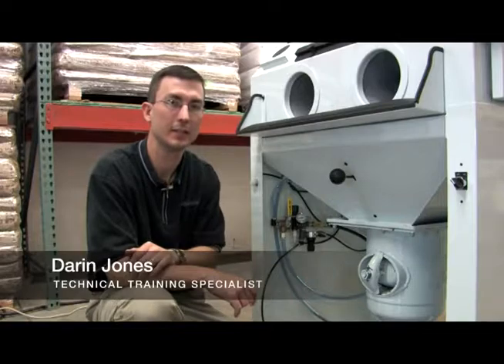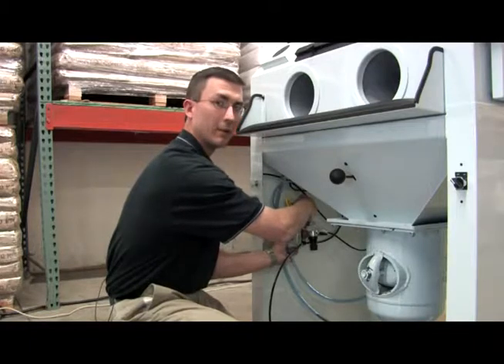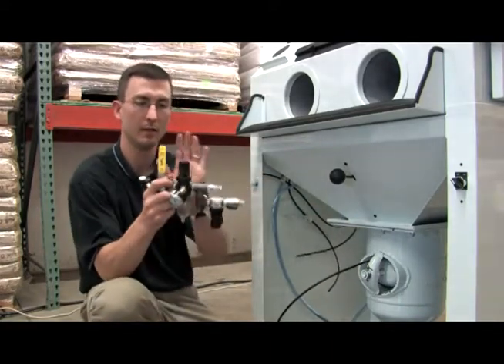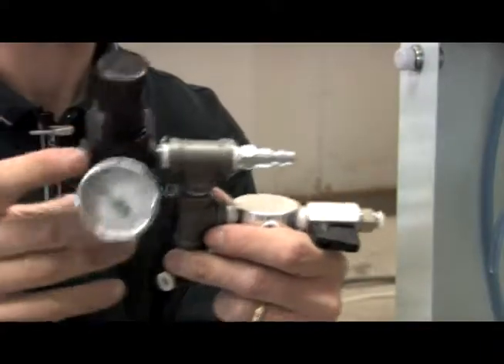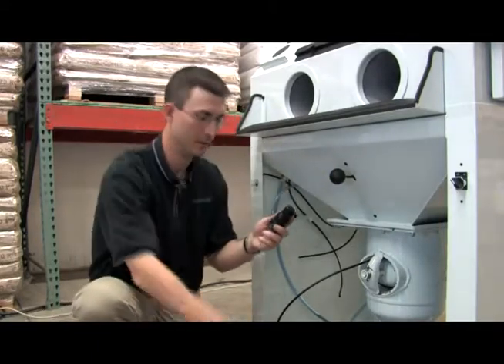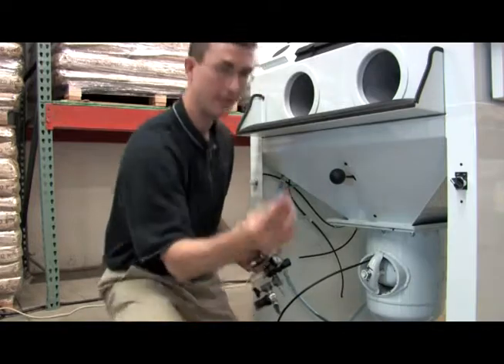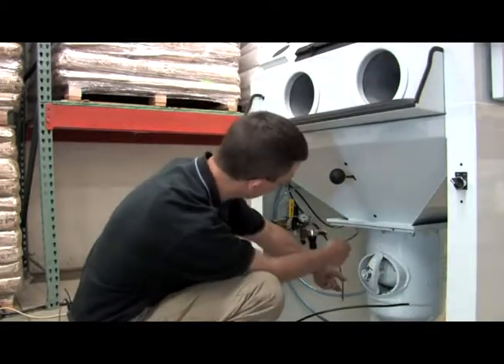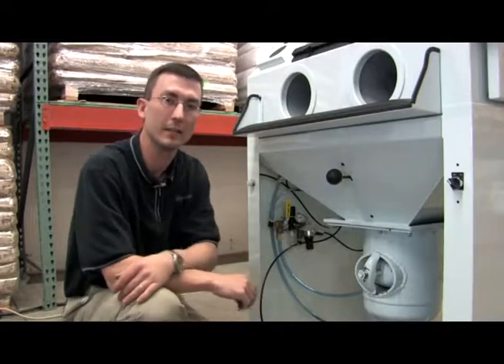CrystalBlast™ Maintenance: Replacing the Regulator and 3-Way Valve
IKONICS Imaging's Technical Training Specialist, Darin Jones, demonstrates how to replace the regulator and three-way valve on the CrystalBlast™.